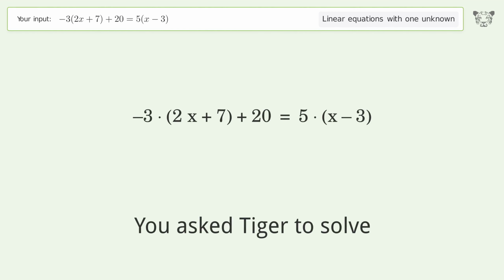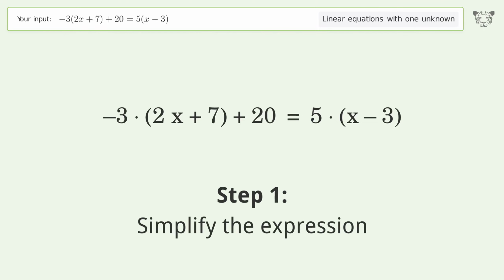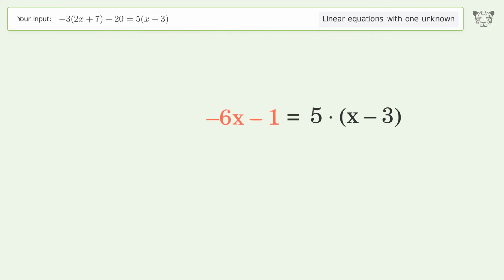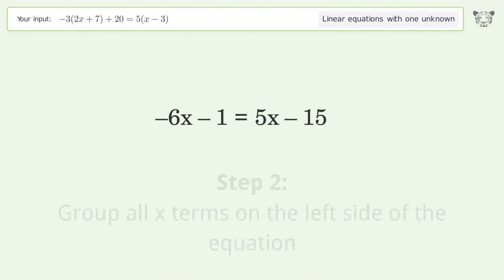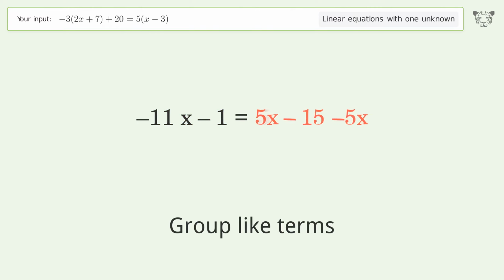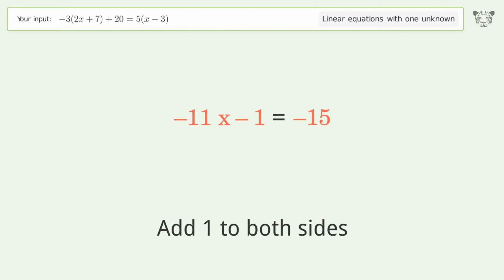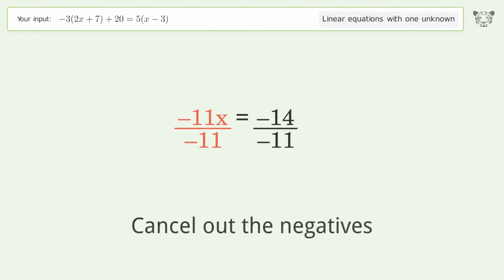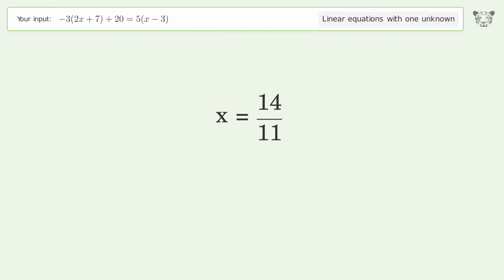Solve -3(2x+7)+20=5(x-3): Linear Equation Video Solution | Tiger Algebra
Struggling with -3(2x+7)+20=5(x-3)? Watch our step-by-step video on Tiger Algebra to master this linear equation effortlessly.